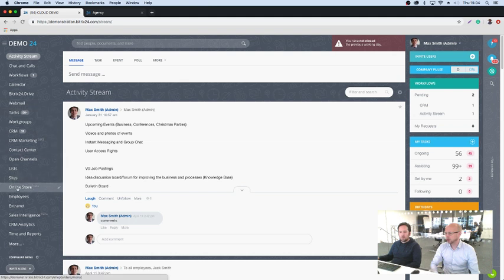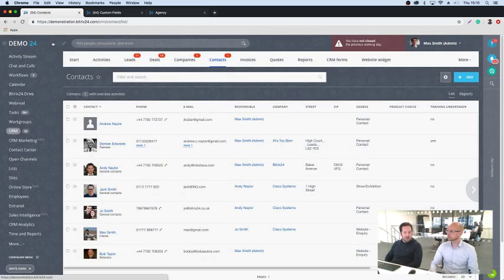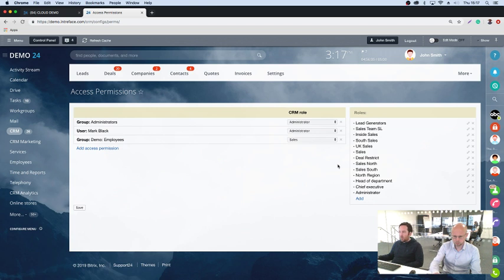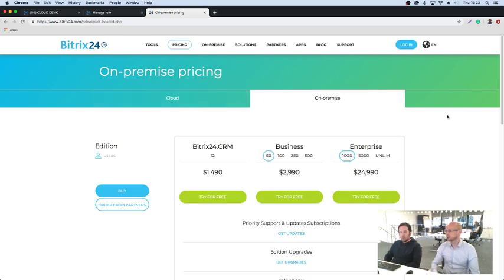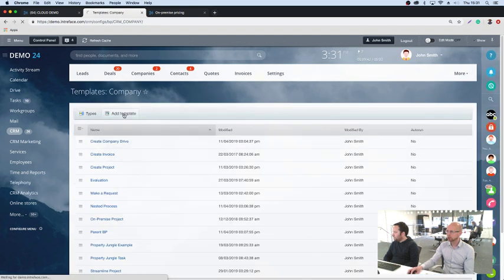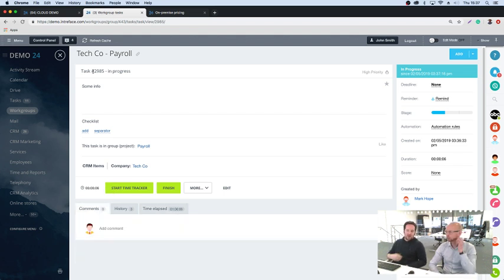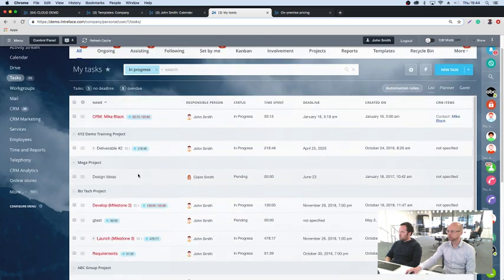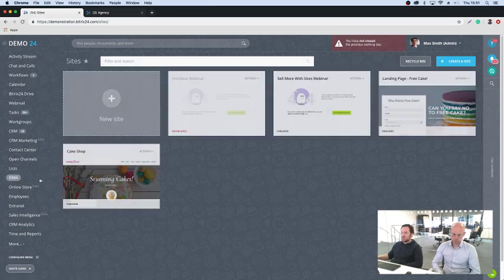Bitrix24 Q&A Session Live Stream